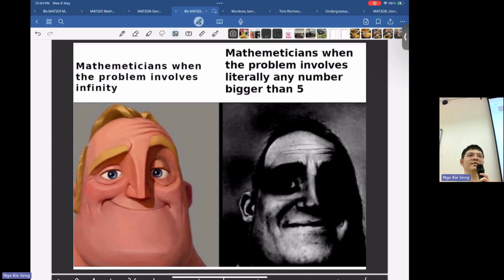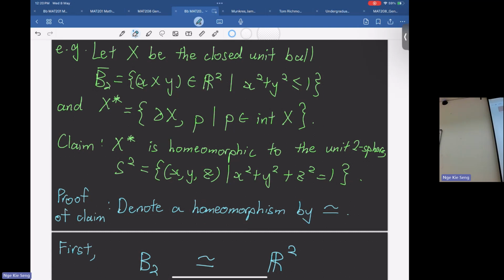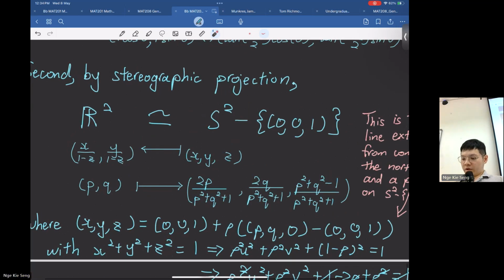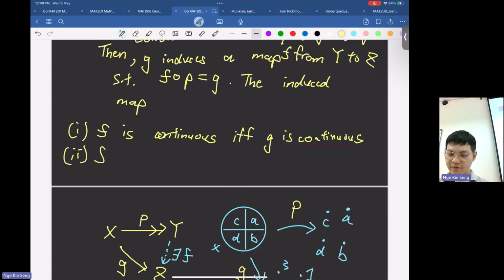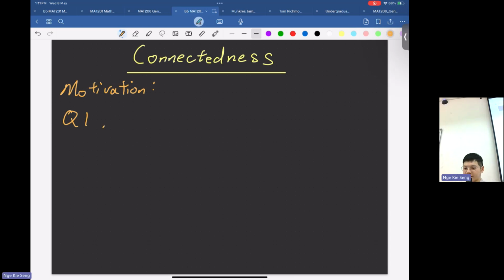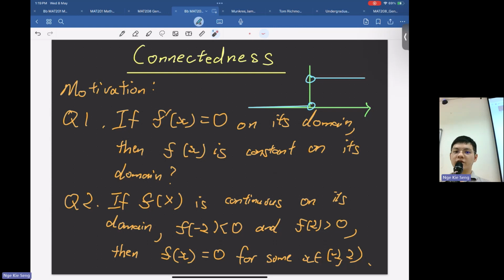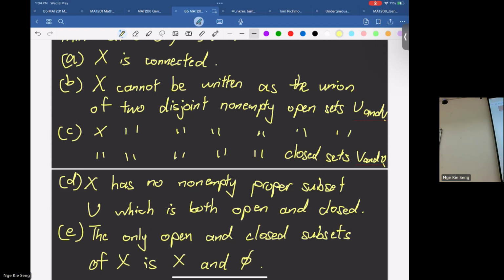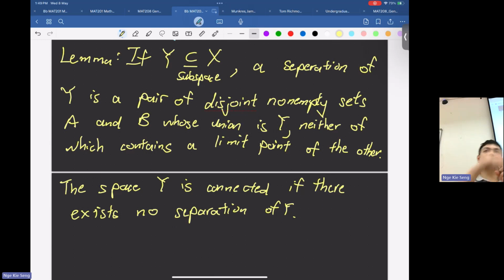【General Topology Lecture 12】Quotient Space - MAT208/416 | Nge Kie Seng 20240508